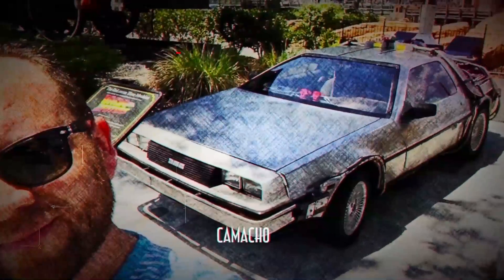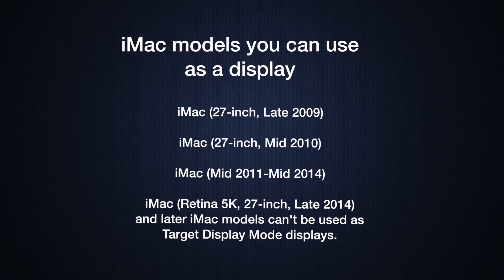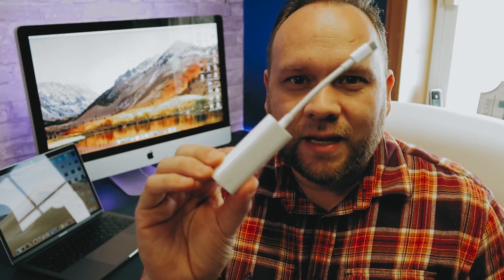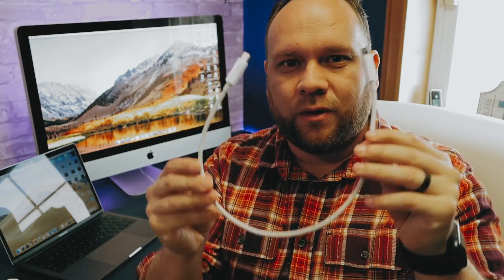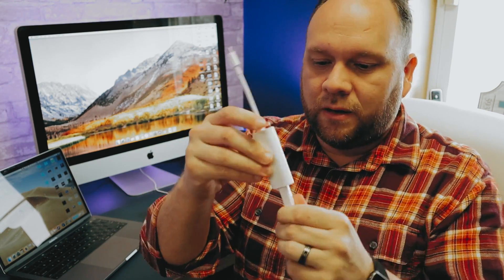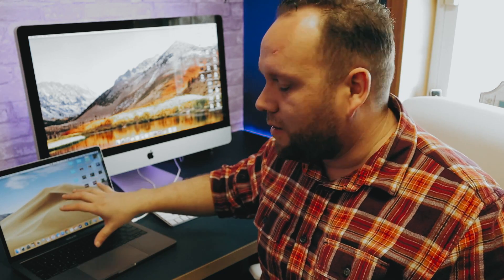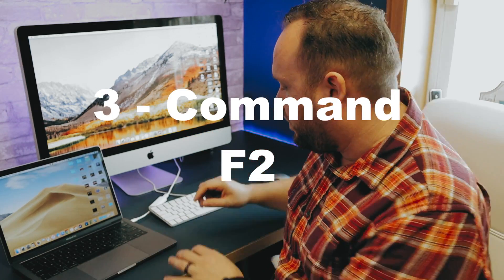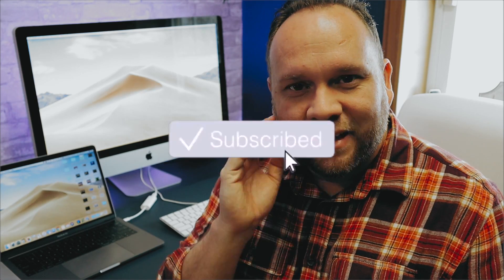How to Turn Your iMac into a Monitor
This video shows you how to use an iMac as a Second Monitor. Very easy to do. Just make sure your model is compatible with the models displayed on the screen in the video.

Here are the cables you will need:
Get a Thunderbolt 3 to Thunderbolt 2 Adapter Here -
(Amazon USA Link)
(Amazon International Link)

Get an Apple Thunderbolt Cable Here -
(Amazon USA Link)
(Amazon International Link)

MY GEAR I USE:
My Camera Kit
My Camera I Use
My Mic
My Smartphone Camera
My Mic for Smartphone
My Editing Software
My GoPro
My Tripod
My Bendy Tripod
My Small Tripod
My Smartphone Tripod
My Lighting Kit
My Backpack
My Desktop
My Laptop
My Small Gaff Tape

Be Creative!